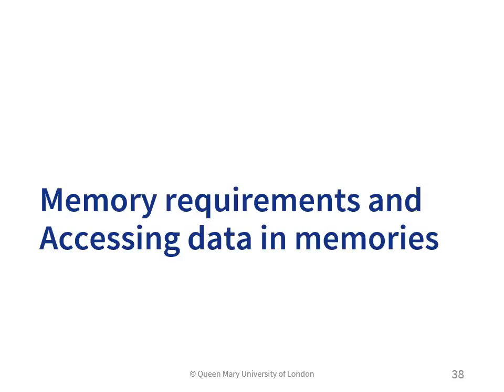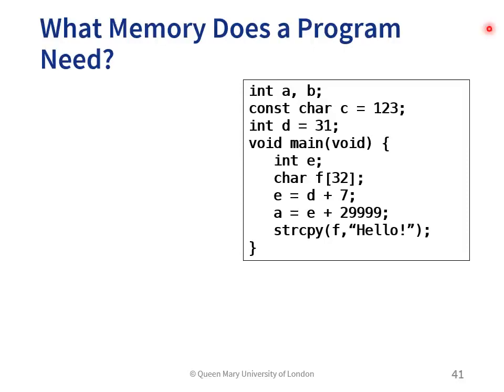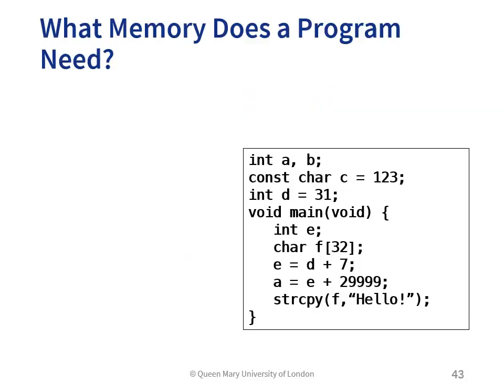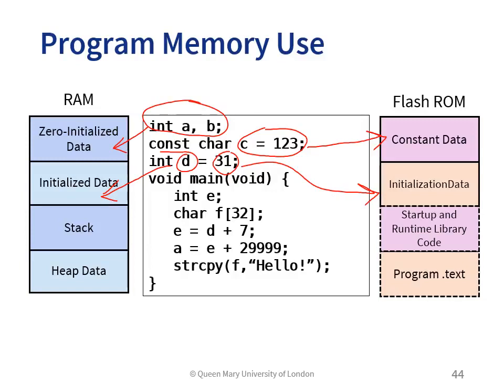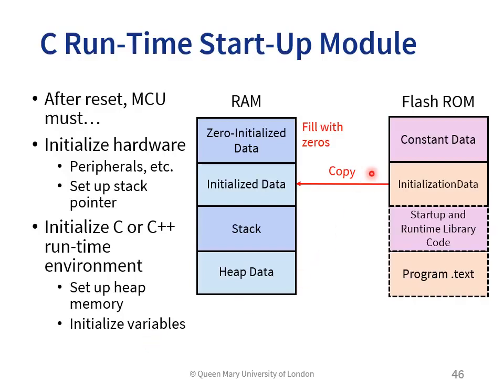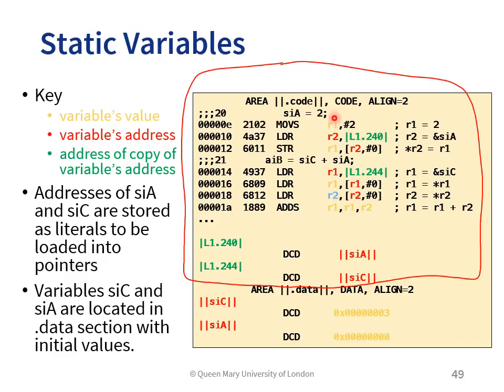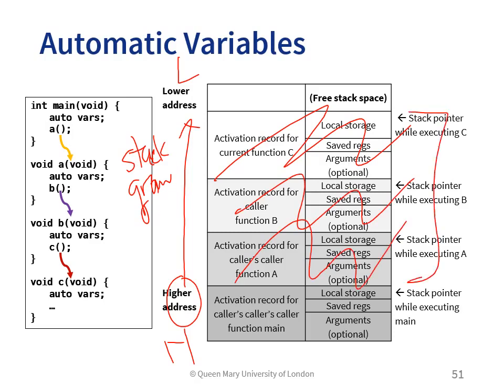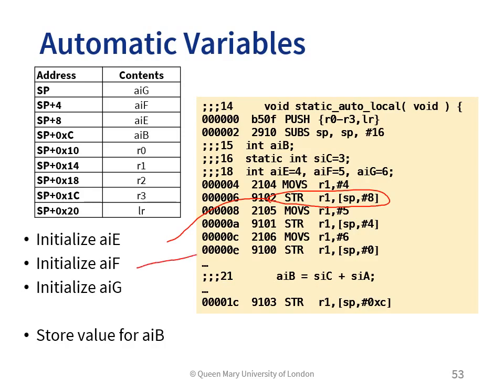课堂 20220317 06 C As Implemented In Assembly Part 4